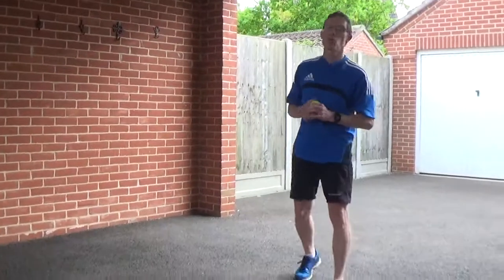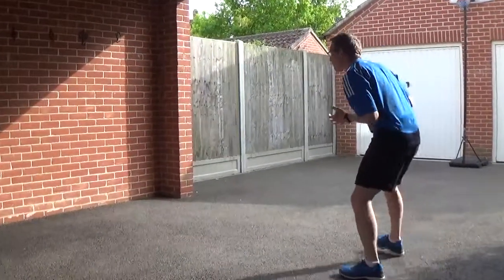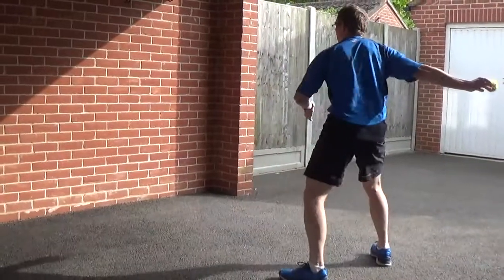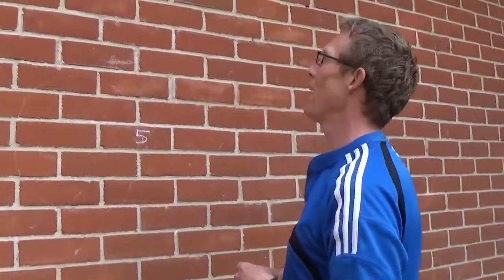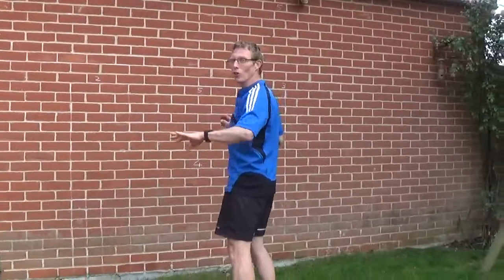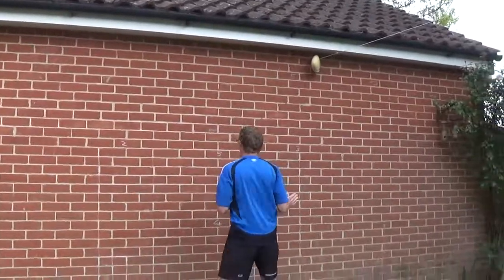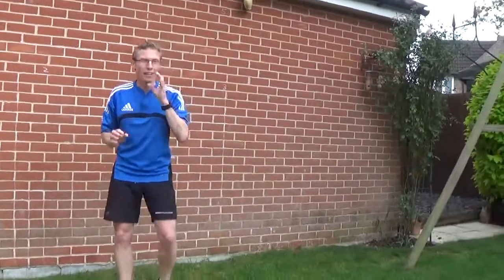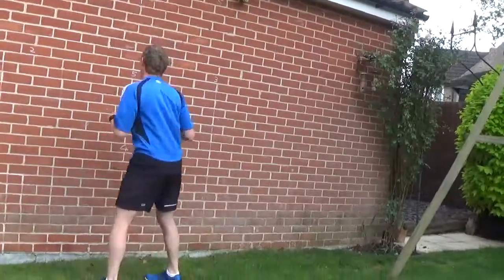PE with Mr Sergeant day 5 & 6 Hand Eye Coordination and Reaction Time.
Created during the lockdown. A PE lesson for the garden. This will help you improve your hand eye coordination and improve reaction time too.
Suitable for ages 8 upwards.